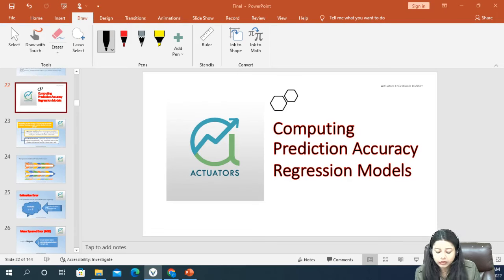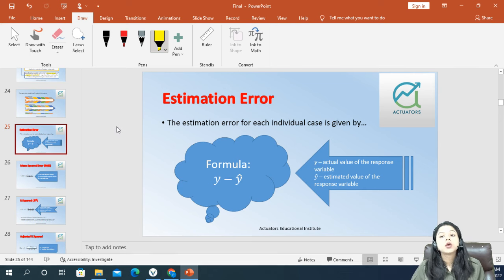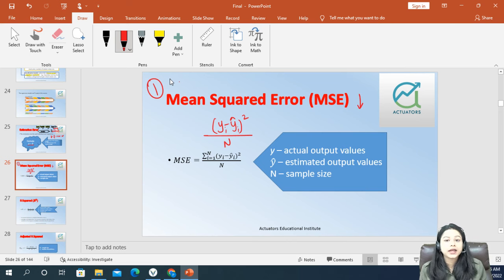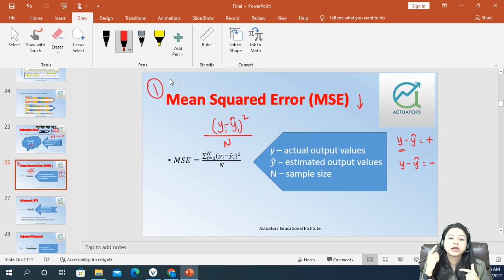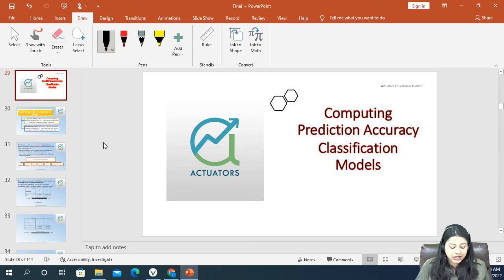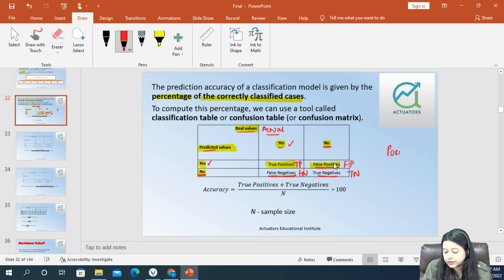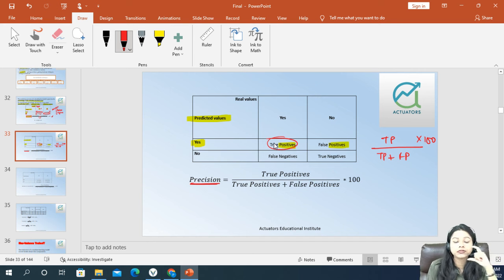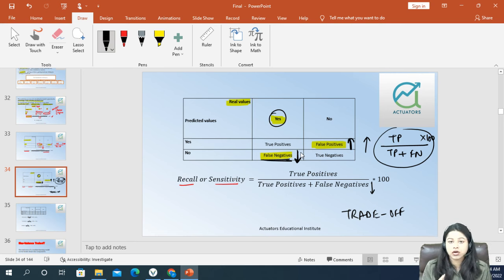Prediction Accuracy of Models | Machine Learning | Data & Business Analytics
00:00 : Introduction
03:02 : Regression Models
07:09 : Different Measurements used in Classification Models